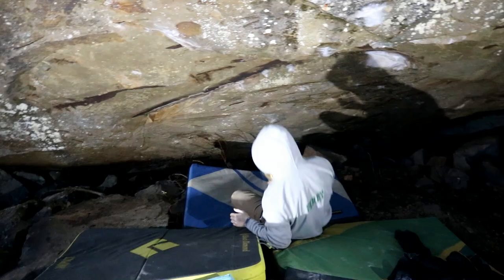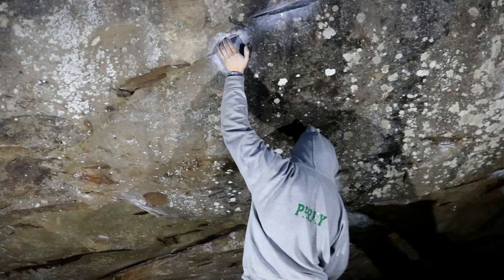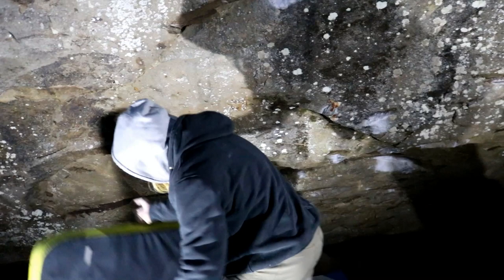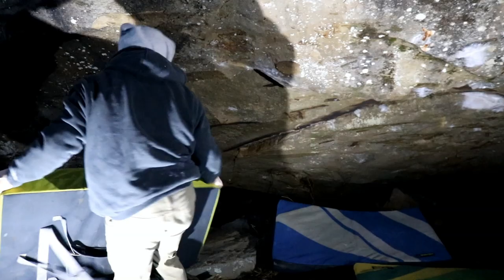Jake Perry tries a little Dave Graham specialty at HCR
Jake Perry tries a little Dave Graham specialty and a few others at Horseshoe Canyon Ranch in Arkansas.